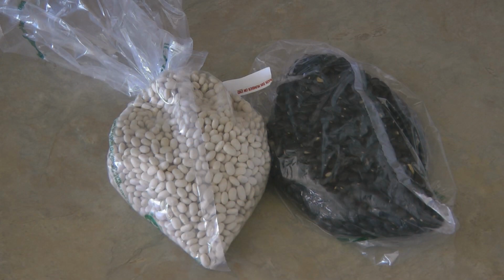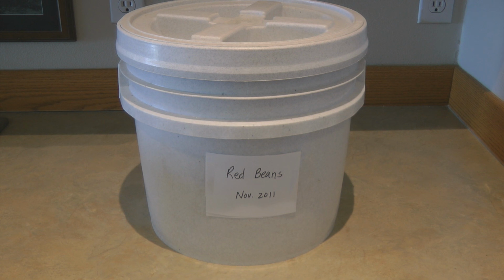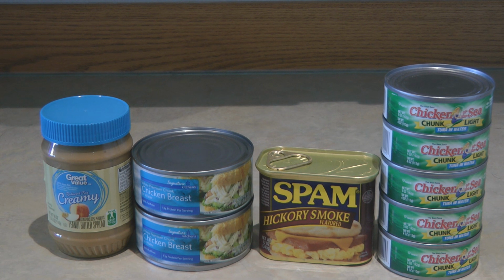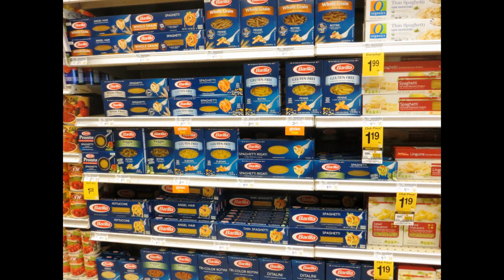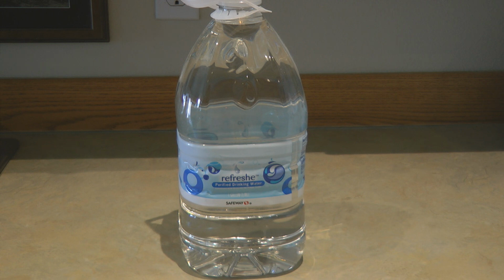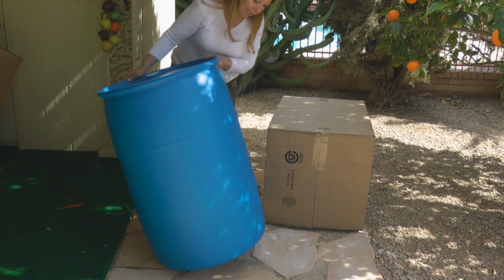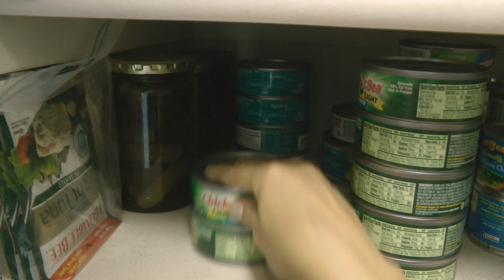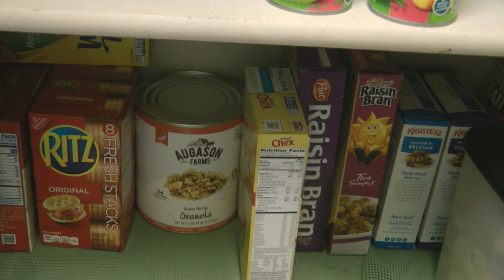First Foods To Stockpile Long Term Food Storage - Prepping For Beginners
First Foods To Stockpile Best Foods To Store Long Term Food Storage Prepper Pantry Stockpile Canned Food Organizer Prepping Short term emergency food storage is a good way to get started prepping and stockpiling.  A good stockpile of long term food storage will help you make it through and survive any disaster or crisis. Preppers know to stockpile food for emergency preparedness before grocery stores are emptied.  Pandemic lockdowns, food shortages, job losses, and election chaos show us we need to have a stockpile and supply of food on hand.  Stockpiling food is essential to survival during winter months, emergencies, or financial difficulties.  Stockpile food that is shelf stable, nutritious, store a variety of foods, rotate stored food.  Avoid snack foods, choose nutritious foods.  Limit frozen foods which may be wasted with a power outage.  Prepping on a budget means choose to store foods packaged to last for years.  Choose to buy, store, and stockpile foods you like and will eat.  Make it a pay day prep to buy a little extra food at a time.  Stock up on prepper food, water, hygiene and first aid supplies, things you want to always have.
What are the first foods to stockpile?
beans
rice
canned fruit
canned vegetables
canned meat
honey
pasta
peanut butter
oatmeal
dried fruits and foods
WATER store lots of water
Plan to have a variety of foods and nutrients

★☆★ RECOMMENDED RESOURCES: ★☆★
Augason Farms Emergency Food
Canned Food Organizer
Mountain House Beef Crumbles
Thousand Lakes Dried Fruits Veggies
Pesto Sauce
Sun Dried Tomatoes
Glass Baking Dish
AirBake Baking Sheet

First Foods To Stockpile Best Foods To Store Long Term Food Storage Prepper Pantry Stockpile Canned Food Organizer Prepping Short term emergency food storage is a good way to get started prepping and stockpiling.